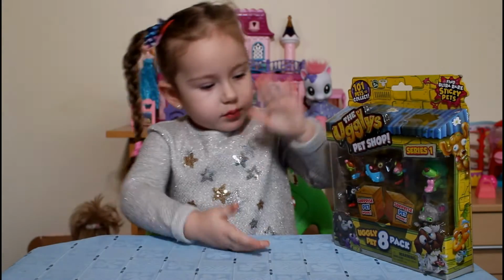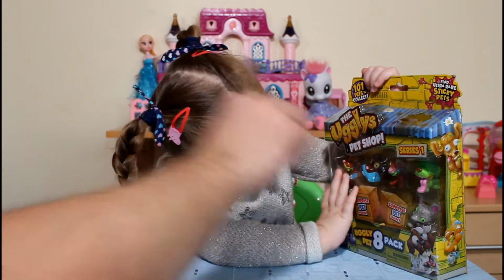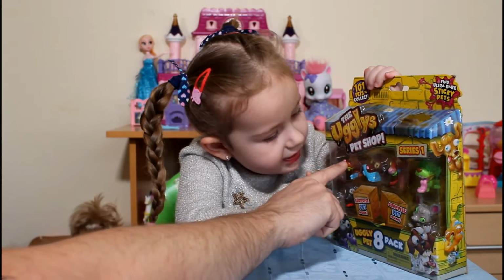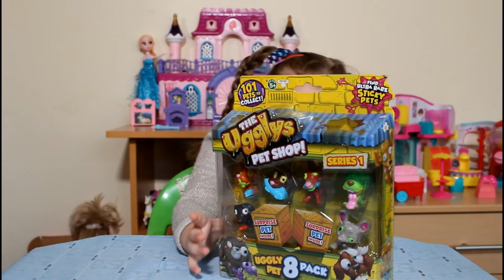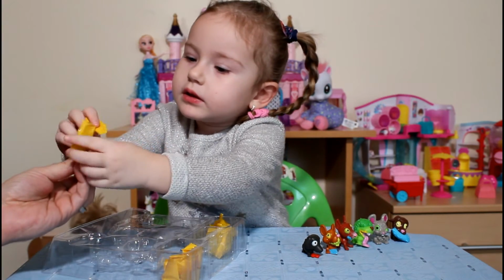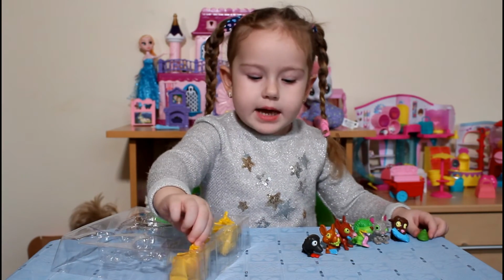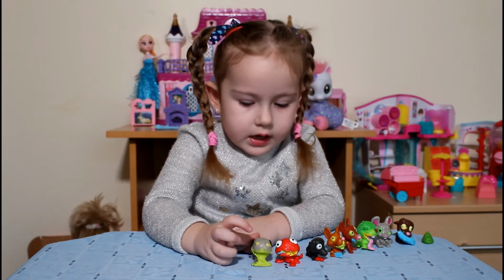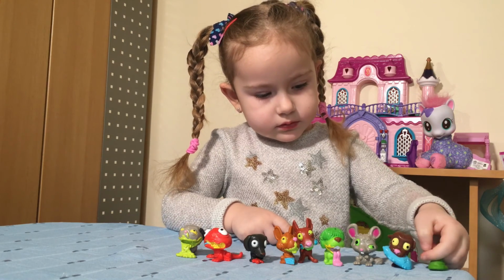The Ugglys Pet Shop Unboxing Surprise Poop - family videos,toy videos.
The Ugllys Pet Shop was one of the most surprising toy for Gaia - as she thought it will be ugly.It turned as suprise,she loved them very much.Family videos - Toy videos.

Gaia's toys is a fun channel where we do Toy reviews and unboxing, Games,tea parties and more.We plan to have different activities,trips later on as well!